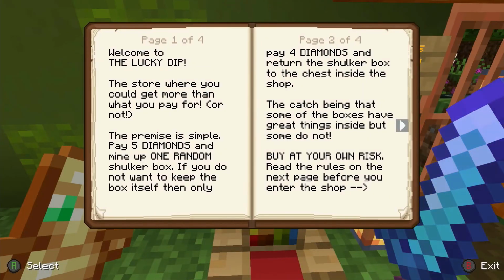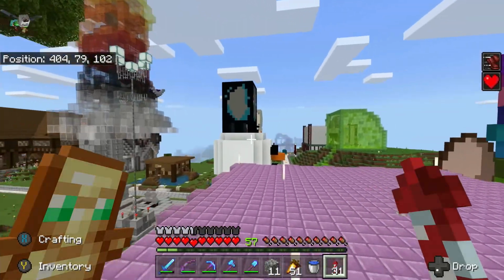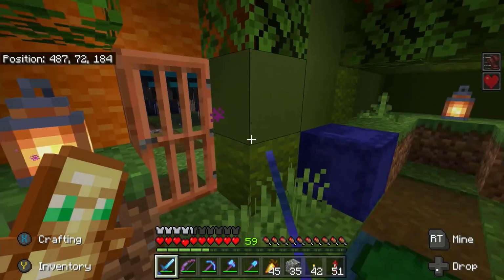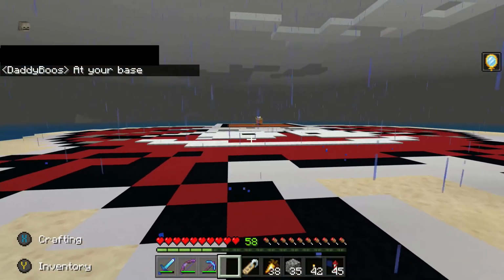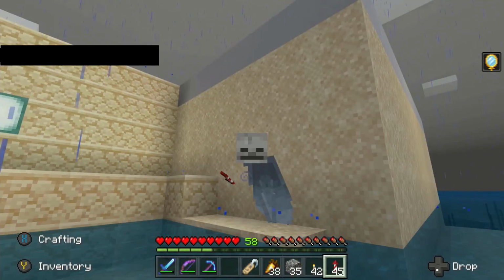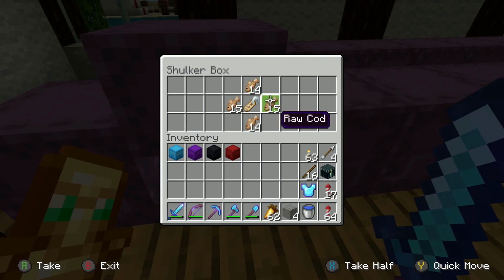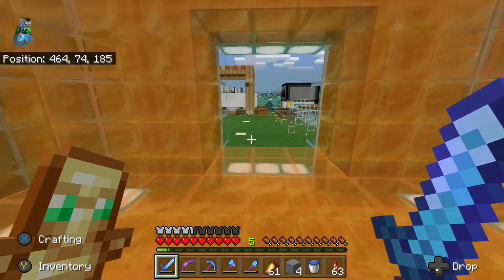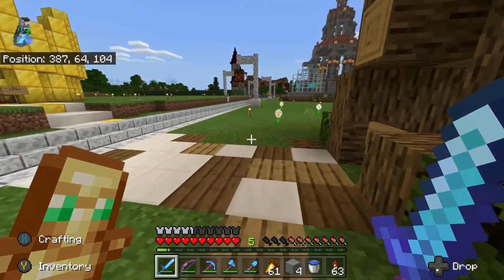CHICKEN WARS, BRIBES AND GHOSTS?! Rocketcraft Episode 3 Minecraft Bedrock Survival SMP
We're still tagged but the ginger one is nowhere to be seen! It's gonna take all our street smarts to track him down, but is it enough?

I'm playing on the Xbox One X with no mods or adjustments.

Go follow my fellow Rocketcrafters!